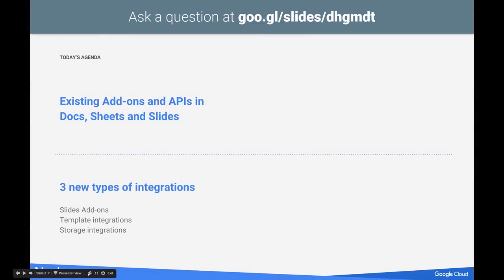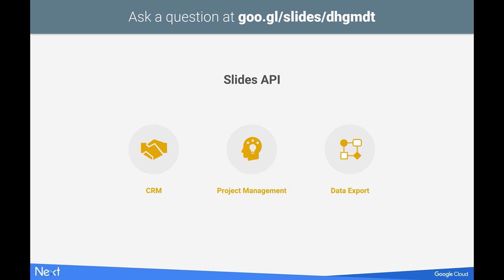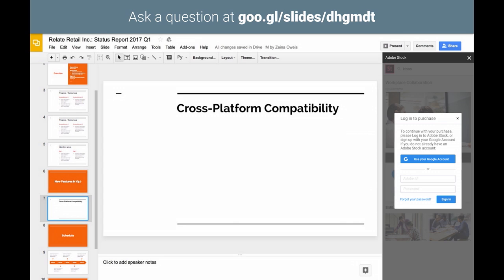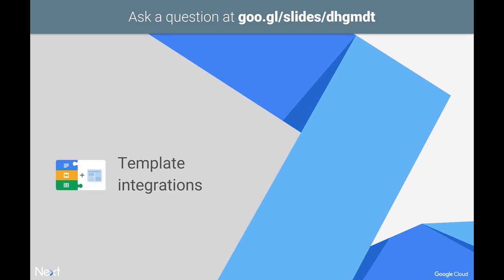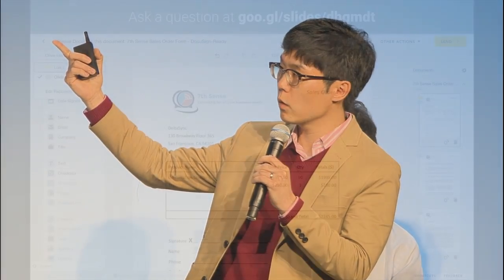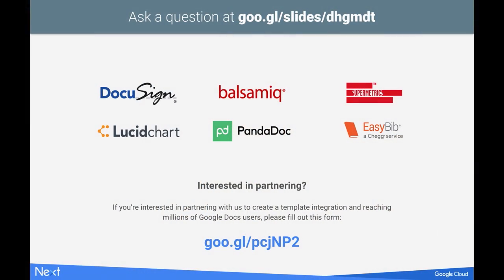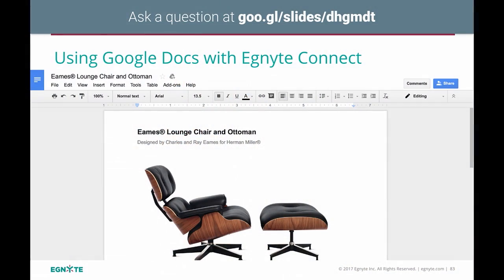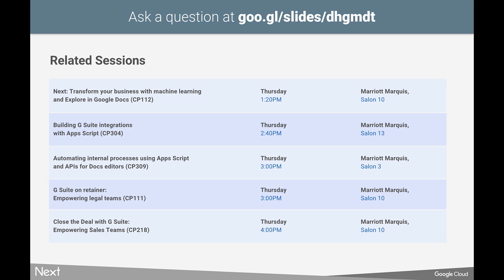New Google Docs integrations to streamline your workflows (Google Cloud Next '17)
We know you have more than one tool to do your job. That’s why Brian Levee, Allen Yang, Ronen Vengosh, and Marshall Nam are announcing new integrations with a handful of major partners that will make it easier to get work done using Google Docs alongside the apps and services you use the most.